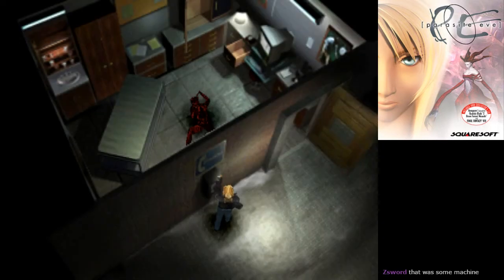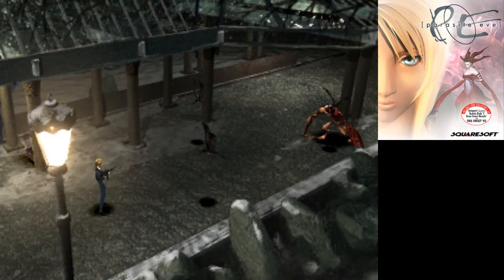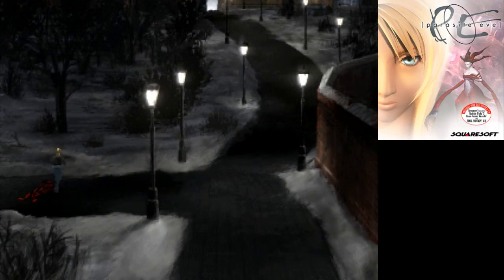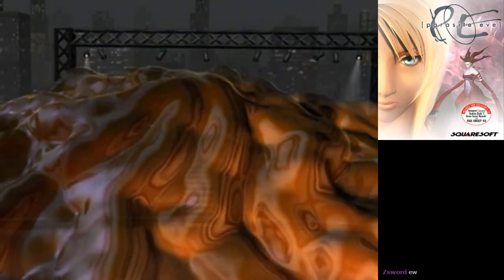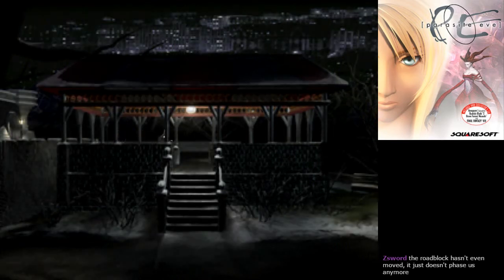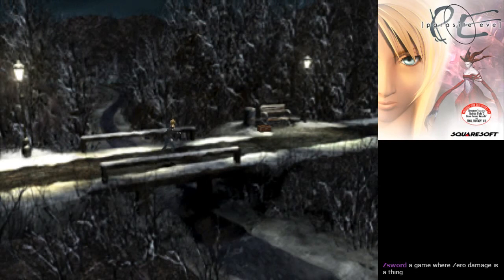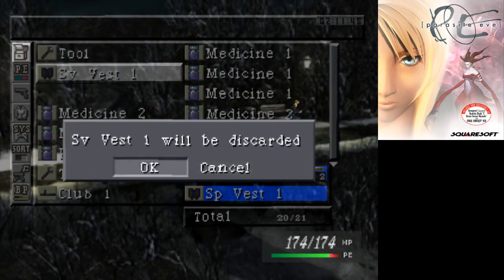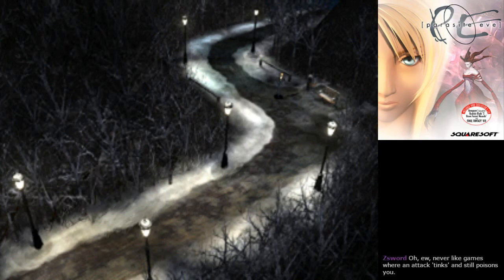Let's Play Parasite Eve 05 - What Could Anyone Want With So Much Gelatin.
I mean everyone loves gelatin but this is bordering on the ridiculous.
Good to know we're still playing Parasite Eve.

Follow the Discord for video and stream news and just general nonsense